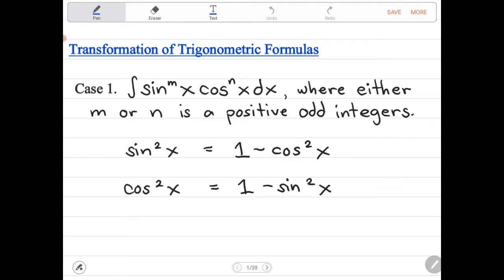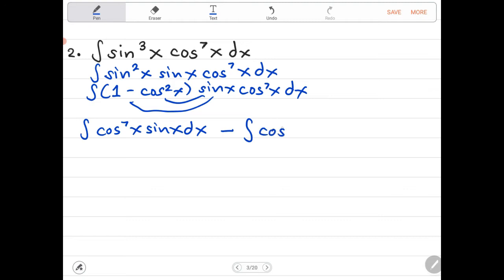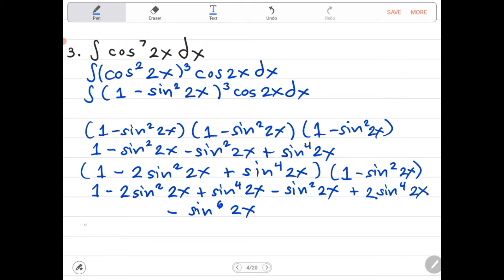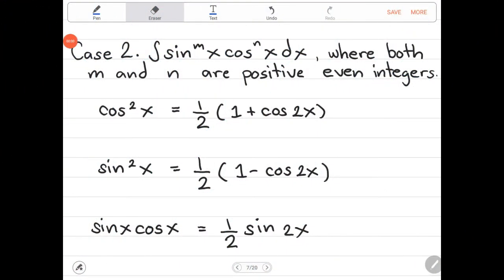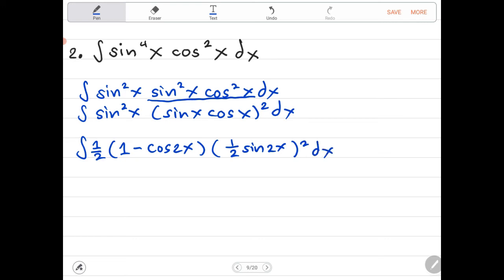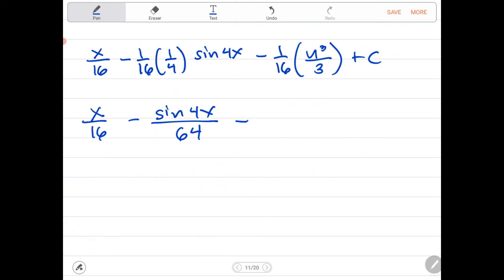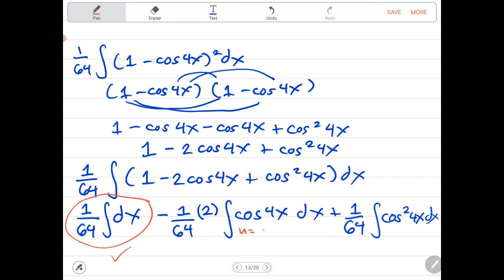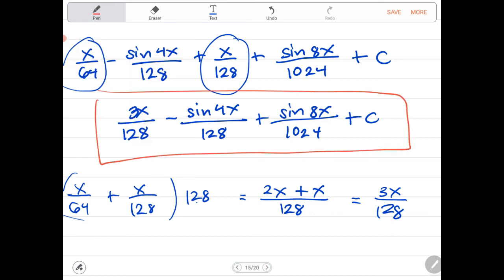How to Perform Transformation by Trigonometric Formulas (sin and cos) | Dave Jeffrey Camposano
Hi! Hello! How are you? I hope everything is fine. In this video, we are going to discuss how to perform transformation by trigonometric formulas. Make sure to watch the whole video so that you will understand the topic well. Enjoy watching the video. Have a nice day.